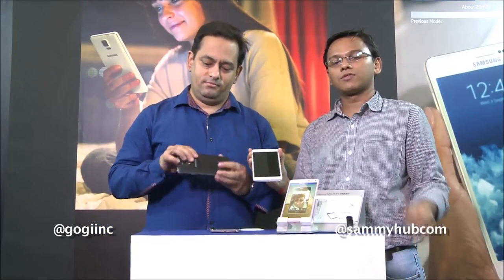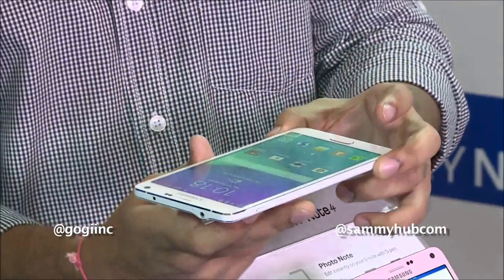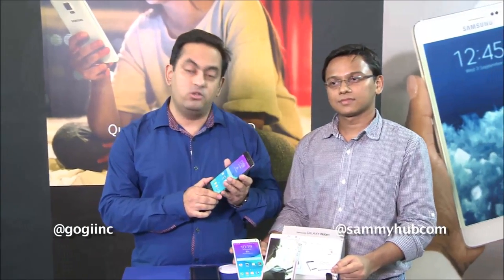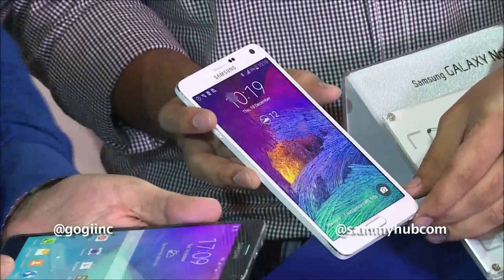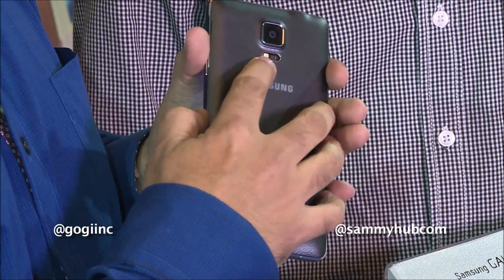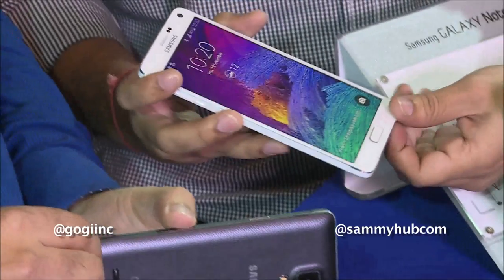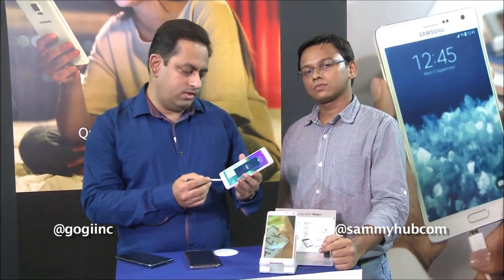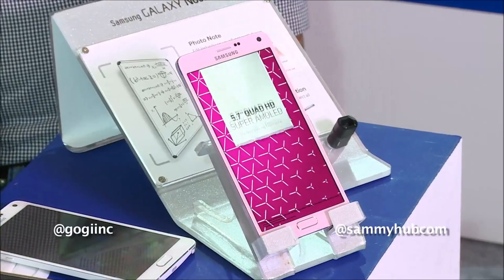A Quick look at the Samsung Galaxy Note 4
The samsung Galaxy Note 4 is here for approx Rs. 60,000. It runs KitKat over a 5.7 inch Super AMOLED screen with Quad HD display.

The Note 4 comes with fast charging capabilities. It can charge from 0% to 50% in just about 30  minutes.

This video was shot using the studio facilities provided by Samsung Mobiles.